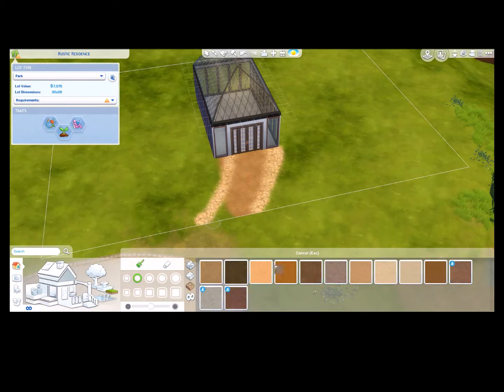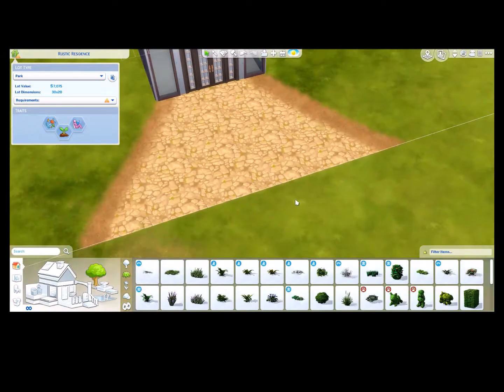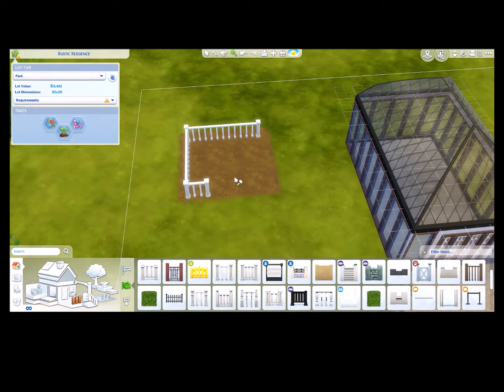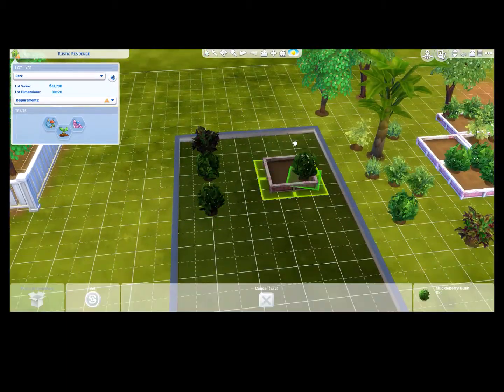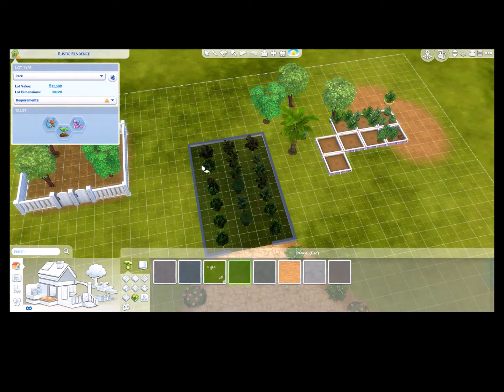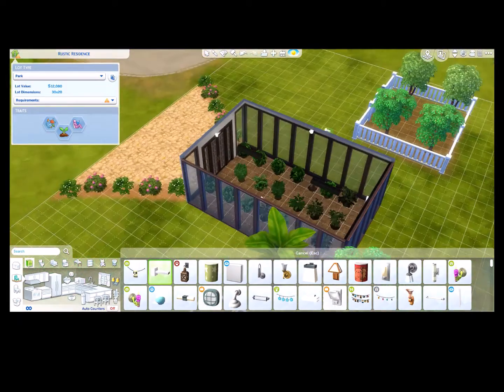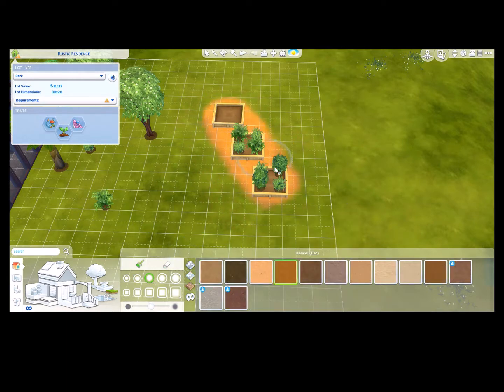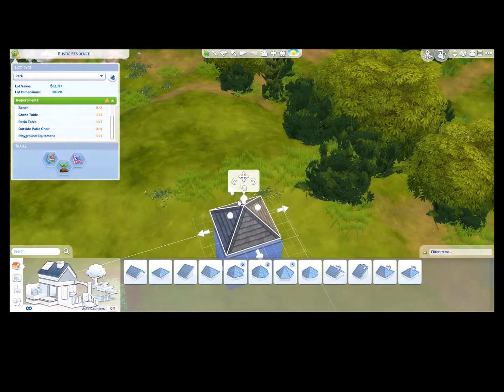The Sims 4:// Speed Build: Greener Green Leaf Greenhouse Build!